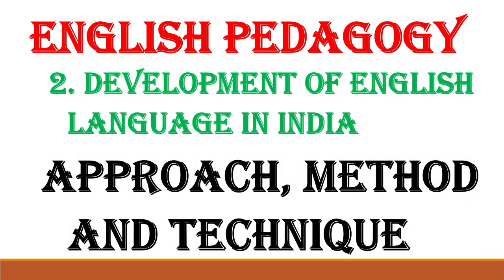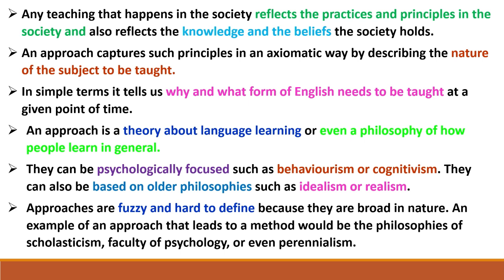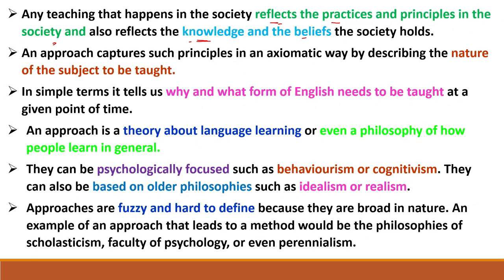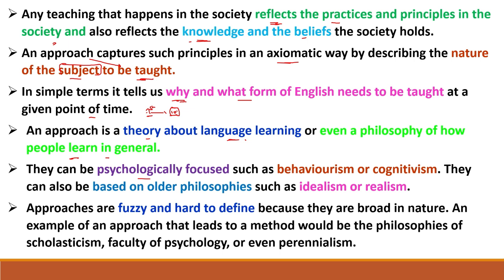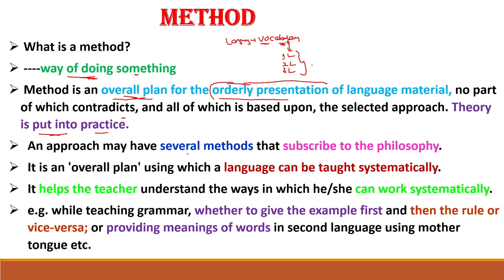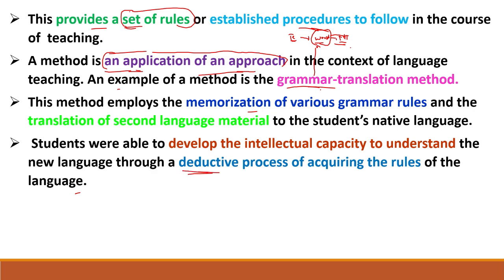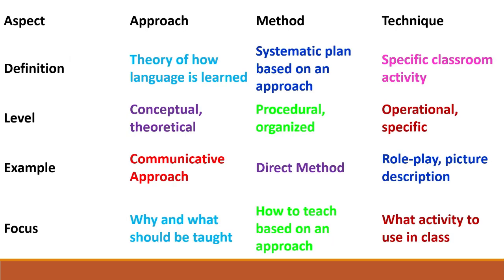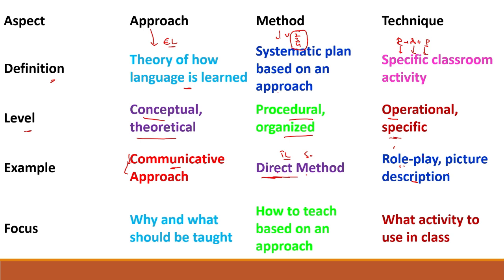Approach, Method and Technique of English Language - ENGLISH PEDAGOGY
Differences between Approach, Method  of English Language - ENGLISH PEDAGOGY- What is approach ? What is a method? What is a Technique ?
Approach term was first used by Antony E M in 1965